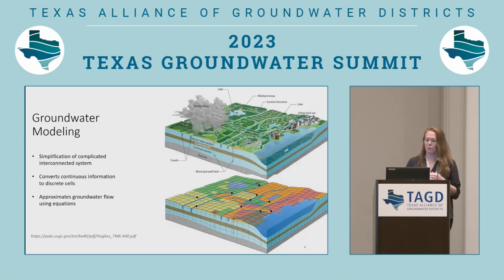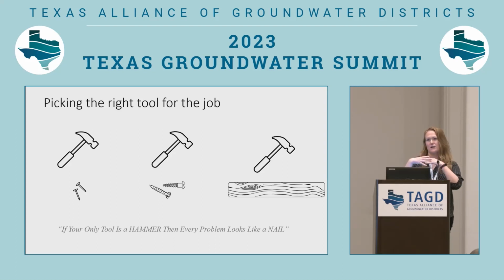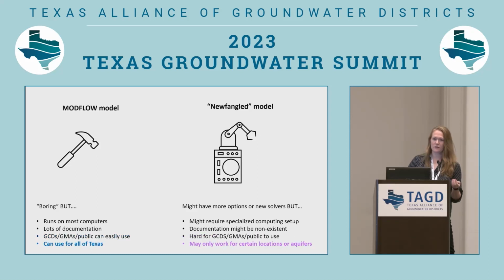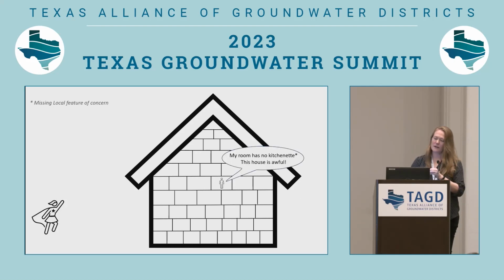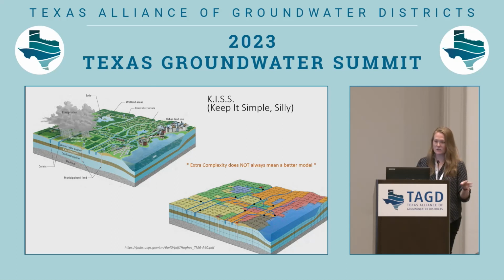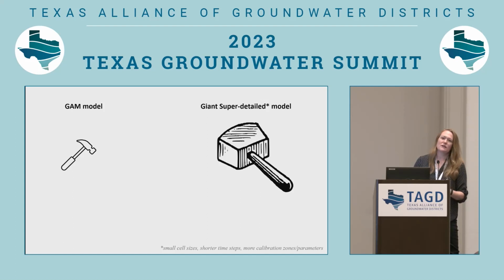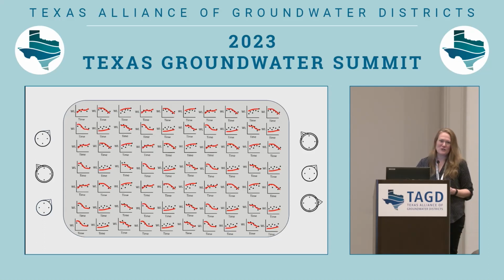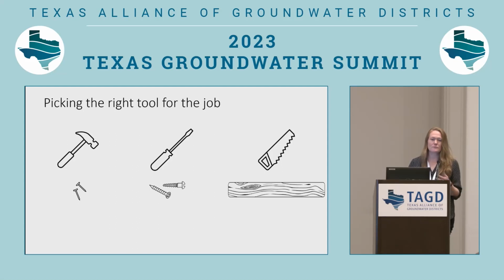Modeling – The What, Why, and How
Jevon Harding, Groundwater Modeler, Texas Water Development Board

Presented at the 2023 Texas Groundwater Summit, August 29-31 in San Antonio. For more information about the Texas Groundwater Summit or the Texas Alliance of Groundwater Districts,